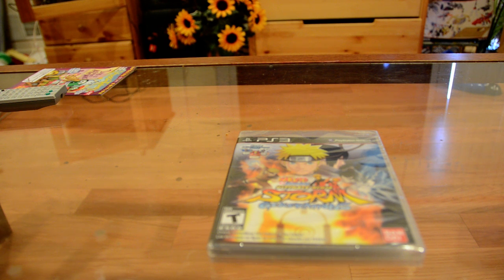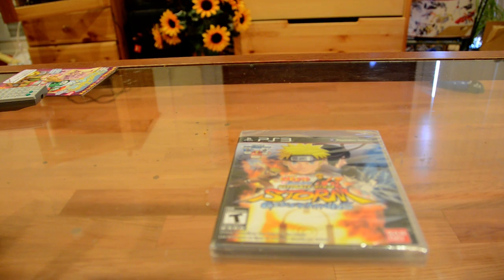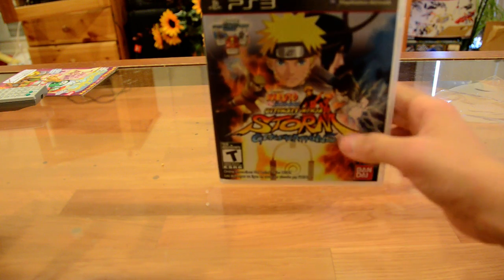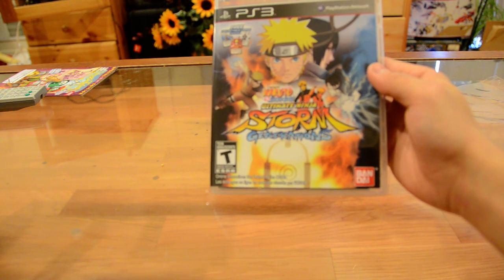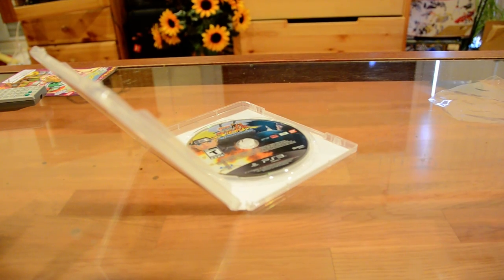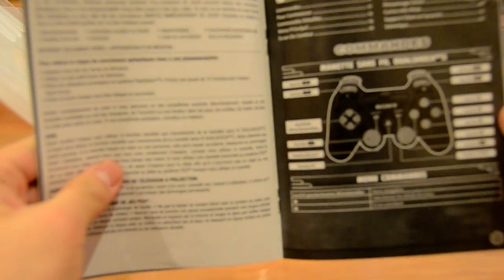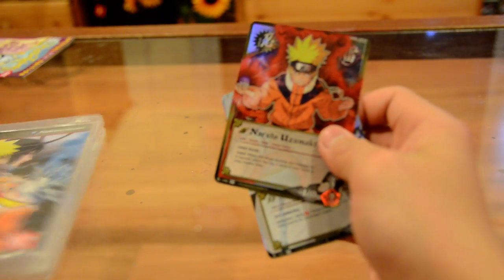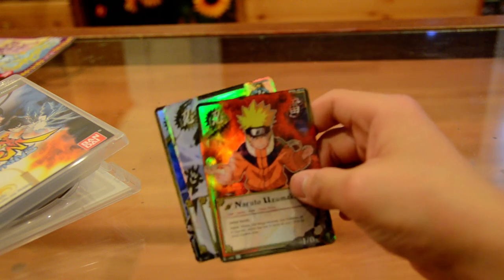Naruto Ultimate Ninja Storm Generations Unboxing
hey, i got it! so happy!!! lol i have veggie tales in the background.